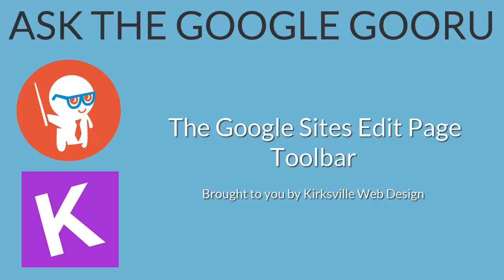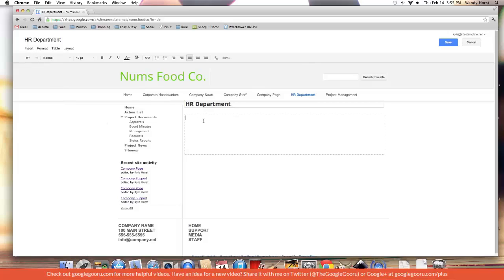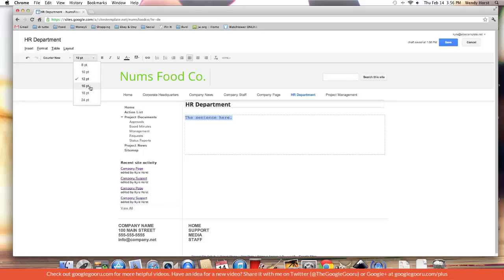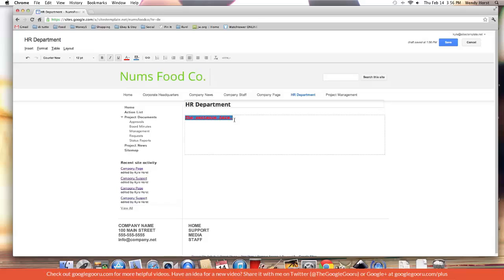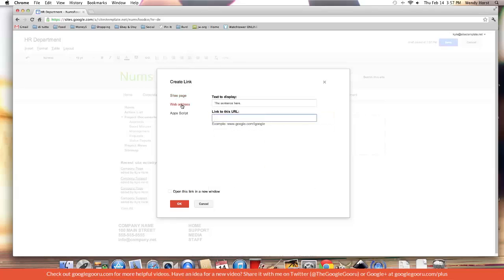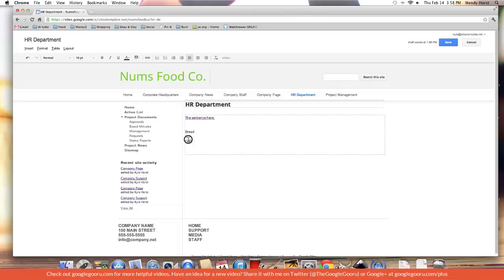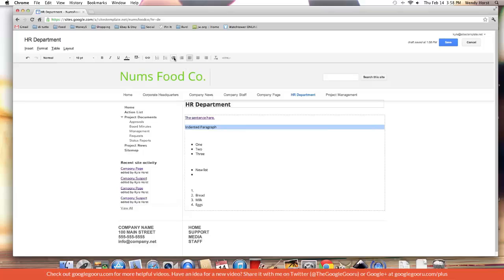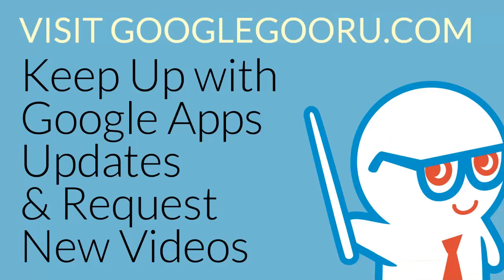The Google Sites Edit Page Toolbar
This video walks you through the various functions in the Google Sites edit page toolbar. If you're new to Google Sites, learn about the basics, like how to format text and adding links, in this brief introduction.